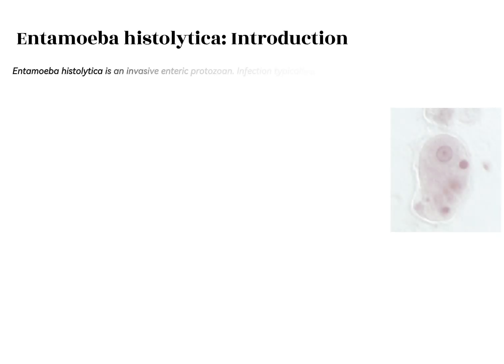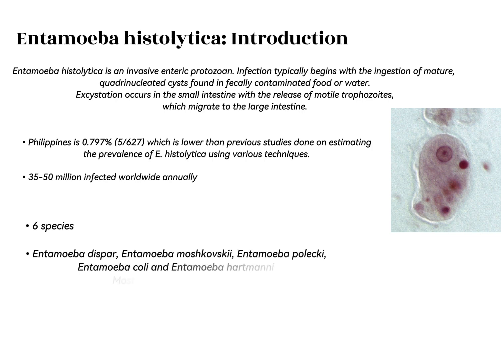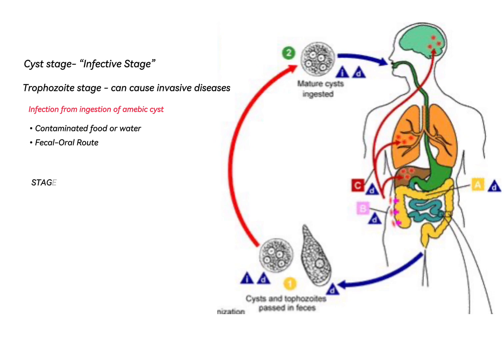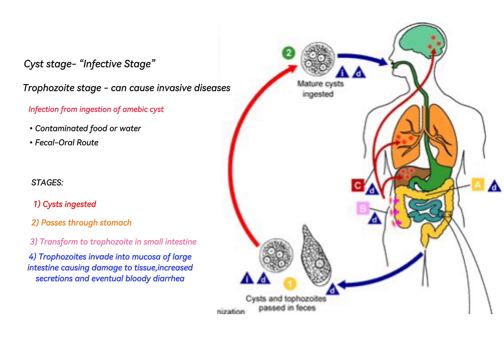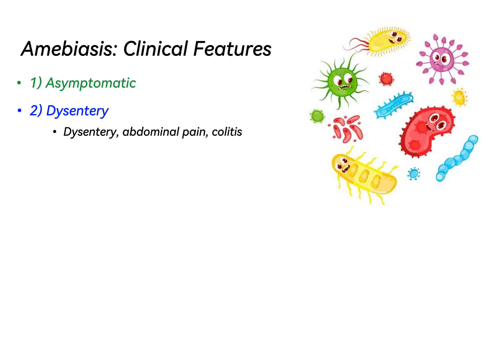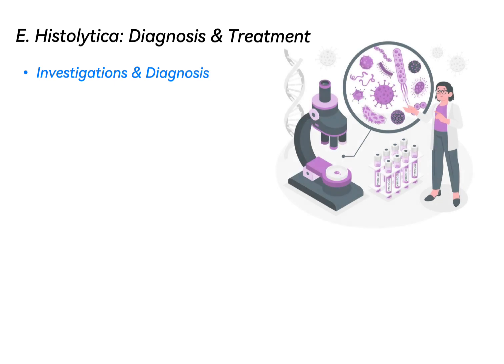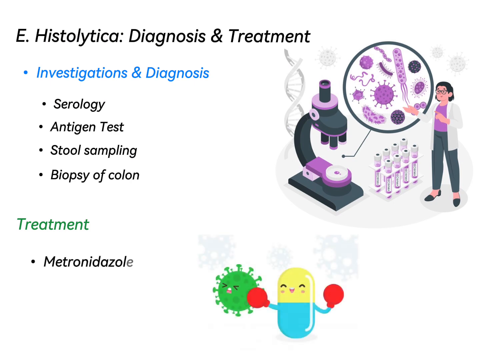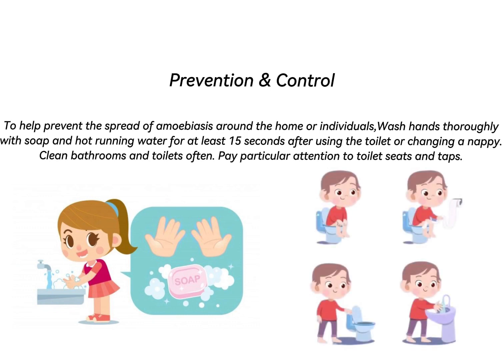Entamoeba histolytica | Microbiology and Parasitology